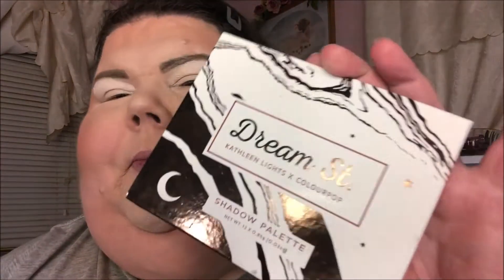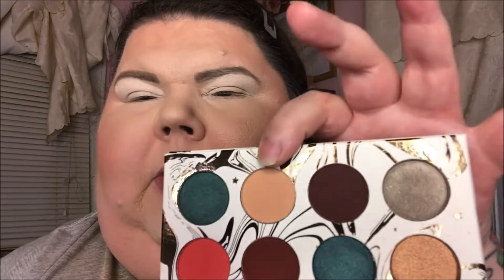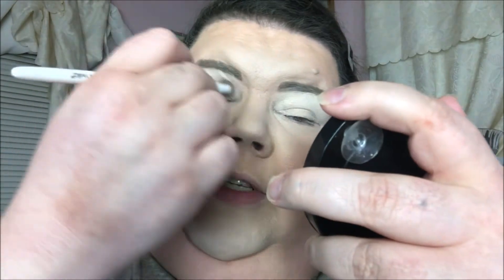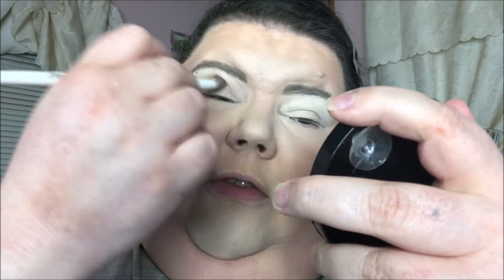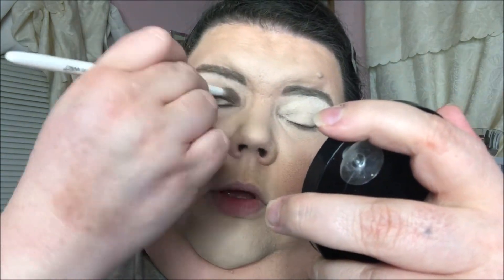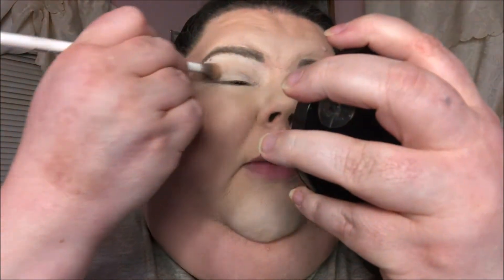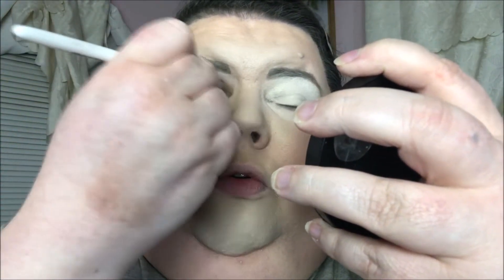Kathleen Lights | Colourpop Dream St. Look | Collab with It is All about The Face